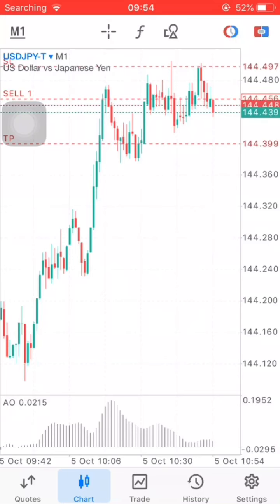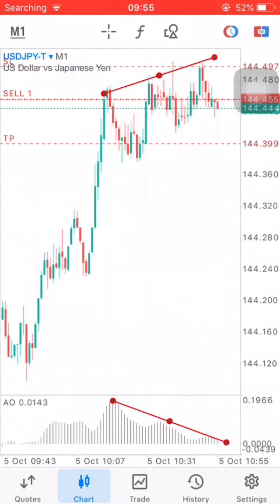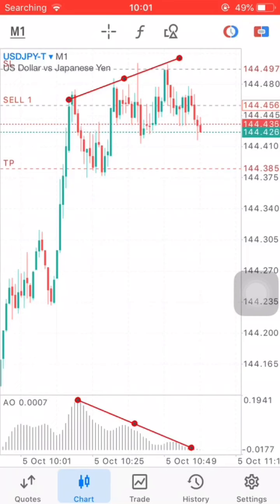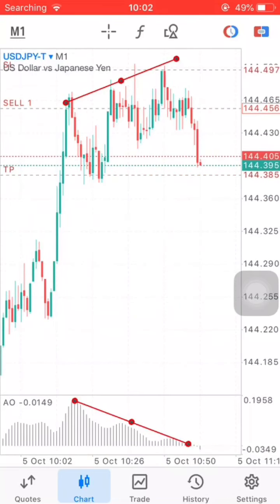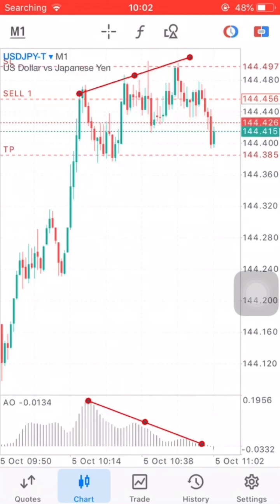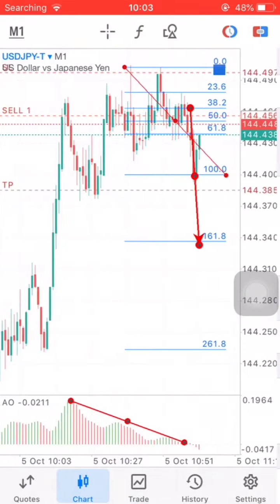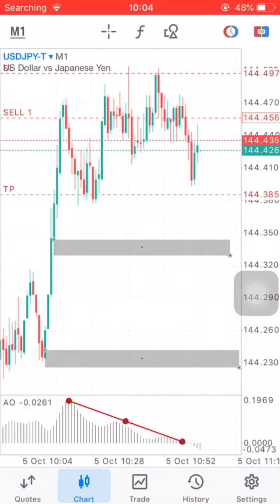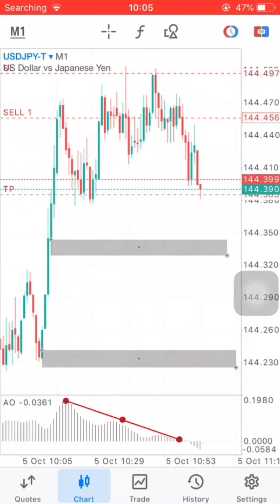Divergence | $50 In 5 minutes - Best trading strategy 🤑🤑 + SnR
This is a Quasimodo Trading strategy I have used to make money today. The Quasimodo is when the market is making lower lows and high high at the same time this is a market reversal trading strategy. I have explained this best trading strategy with the video, hopefully it is useful.

Gift for my viewers
Get your hand on the best profitable strategy leaked on amazon😲. Grab before thy take It Down💯
amzn.to/3FNxmhj

This a divergence Trading strategy that  I have used a sign of market reversal. Divergence strategy is really powerful and produces great results. Using these strategy in all your tradings will make it more easier and increase your confluence. With the use of Awesome Oscillator

No deposit bonus is useful to those who have no start-up capital as it gives them the first step into the forex market.

IMPORTANT INFORMATION

This channel gives the most content on how to trade and make money trading. We have trading strategies, analysis, and learning resources and we educate on how to get risk-free No deposit Bonuses from different brokers with offer so. We will update you on all available No deposit Bonus 2022 and all trading strategies including trading volatility 75 and other indices. Trading strategies qualified to be uploaded here are those that have a winning rate of 70%+ and we recommend you to highly practice before pouring real money into the forex market.

SOCIAL FOLLOWING
 You can follow us on all social media as FxHubz

RISK WARNINGS